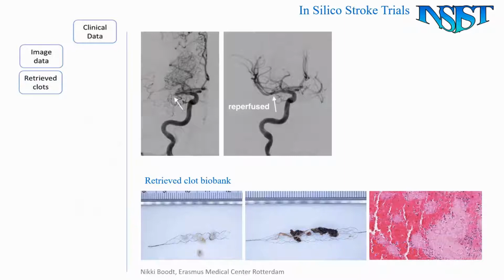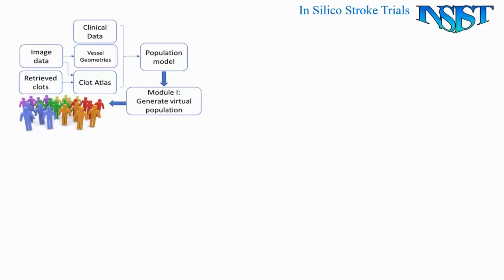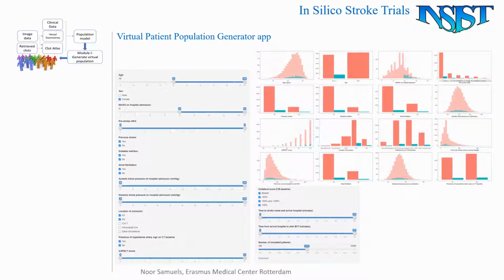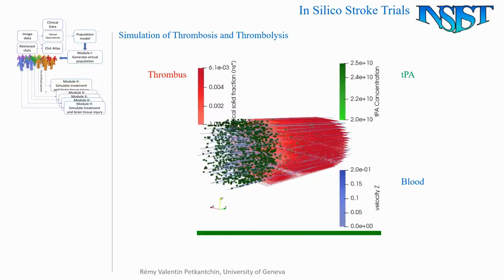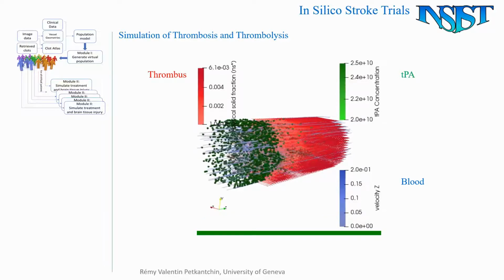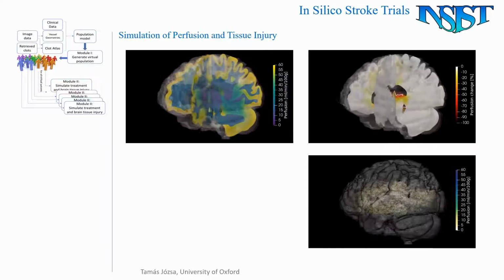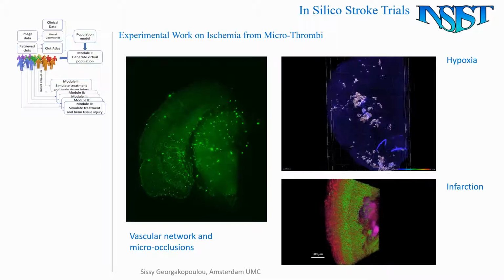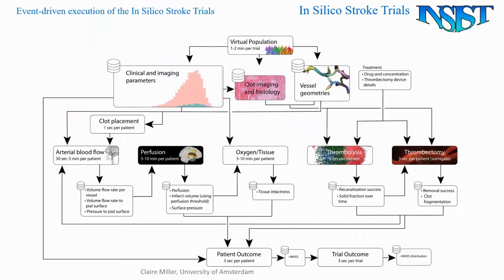INSIST Video booth